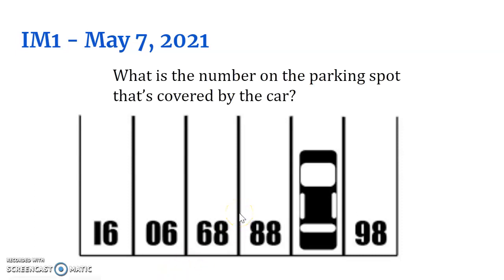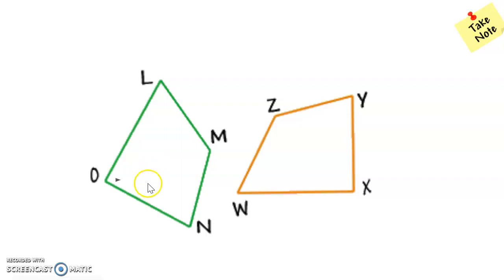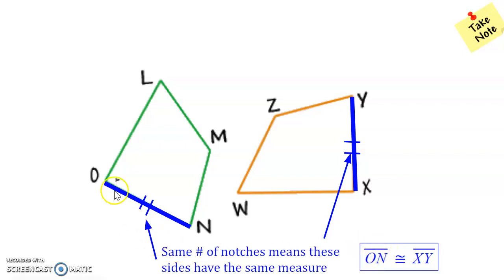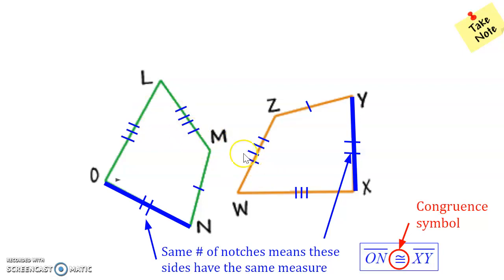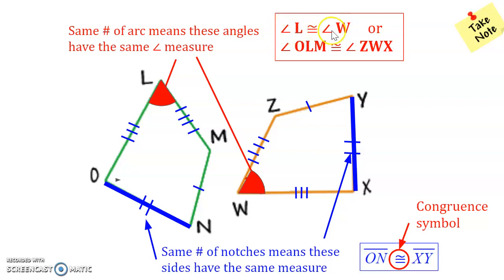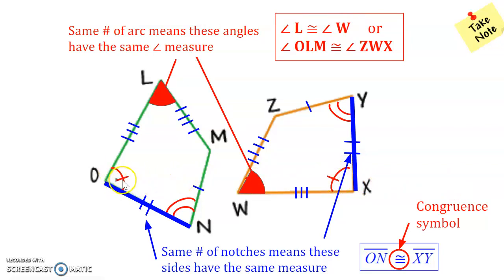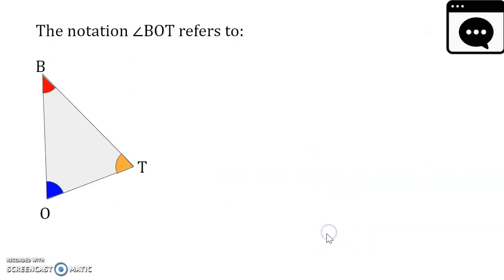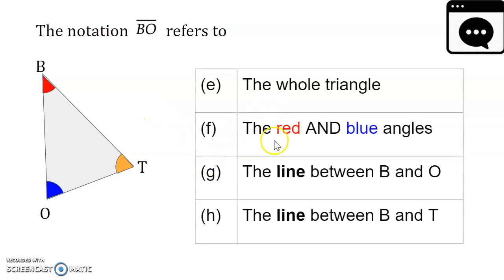IM1 5/7/21 Lesson-A